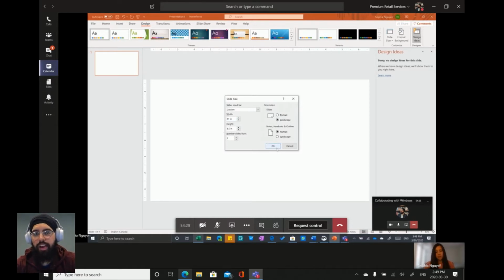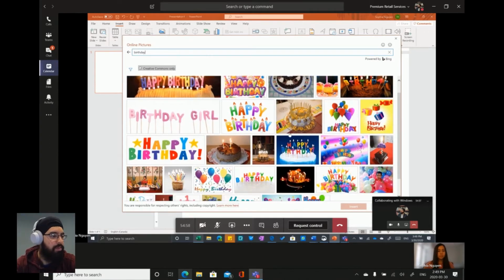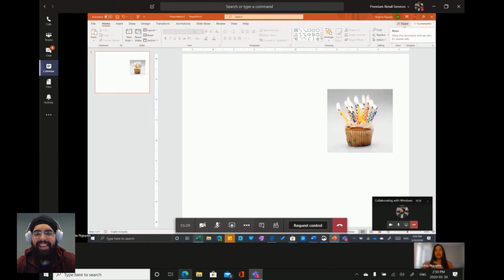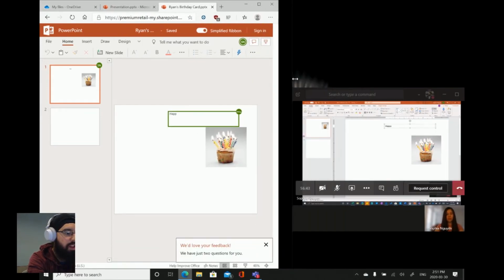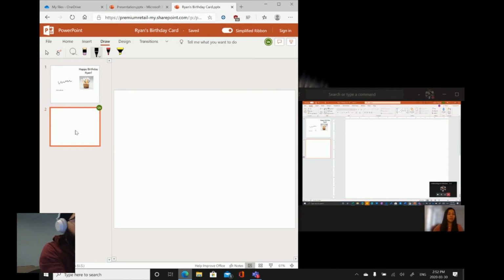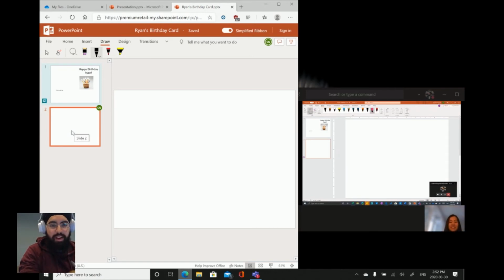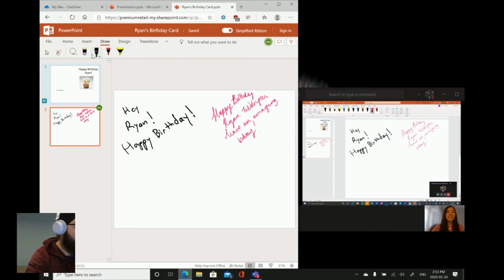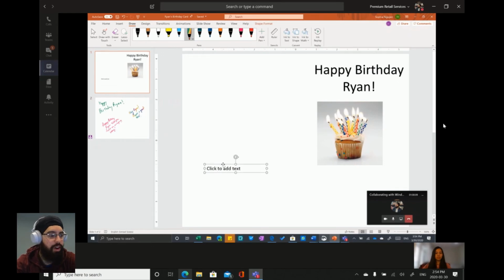Collaborating with Office (PowerPoint)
Featured guest Sophia has a pretty awesome idea on how to use the power of Office collaboration to make a meaningful gesture to someone you might be not be able to be with.